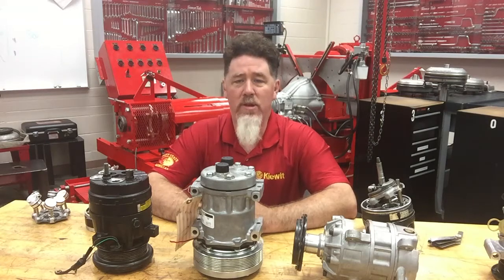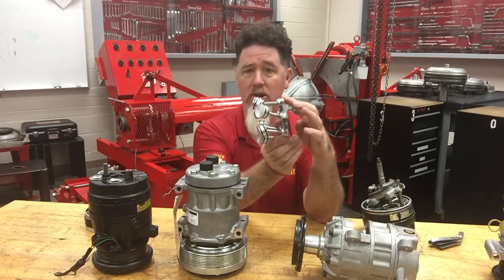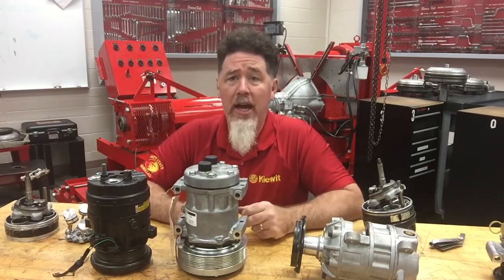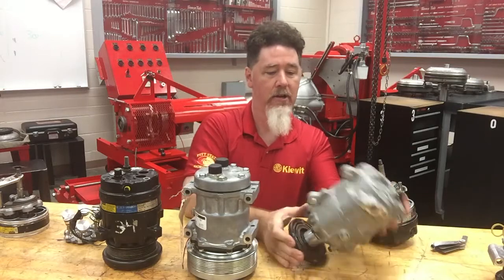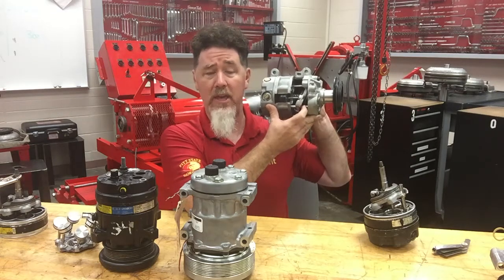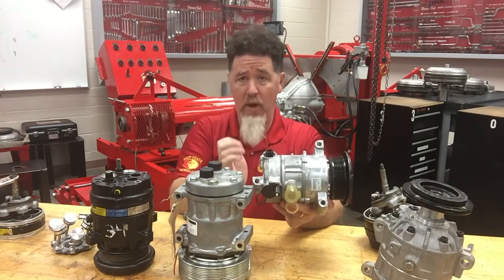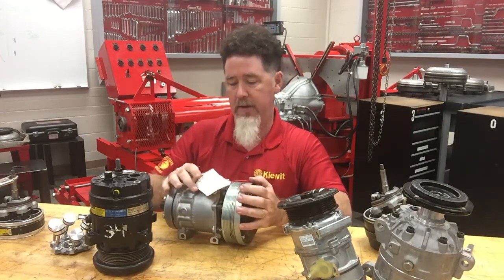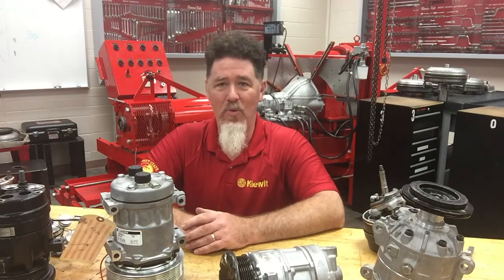Lesson on the Co-Axial Wobble Plate A/C Compressor Part 5